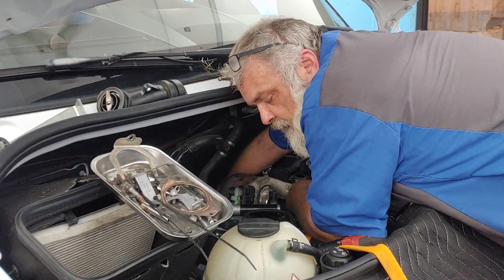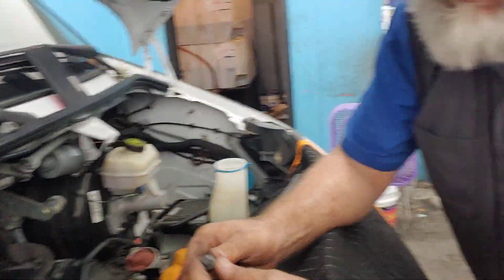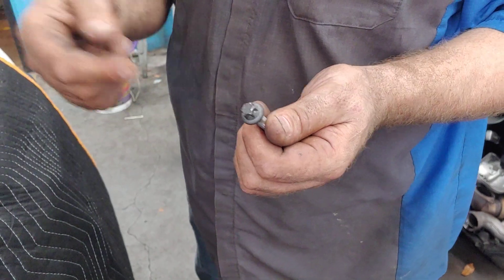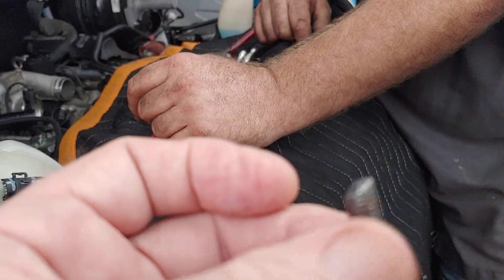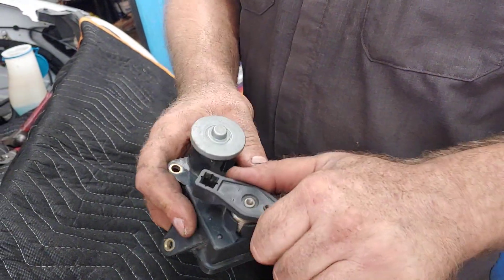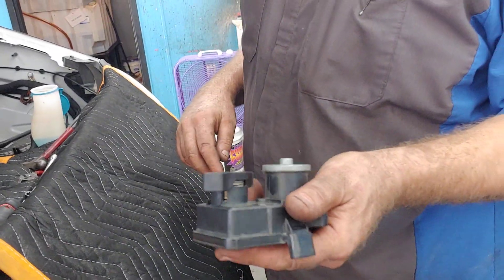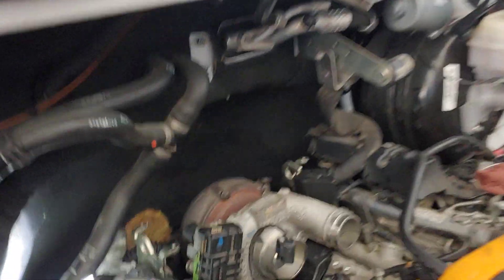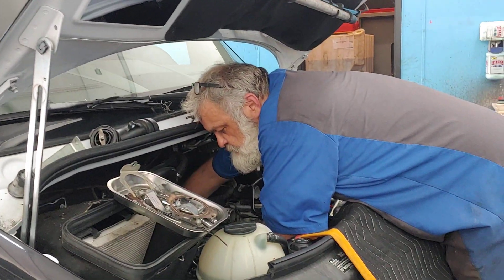Pt 4 Replacing an EGR & Intake Manifold Inlet Shutoff Valve